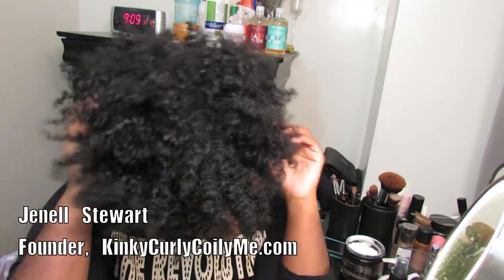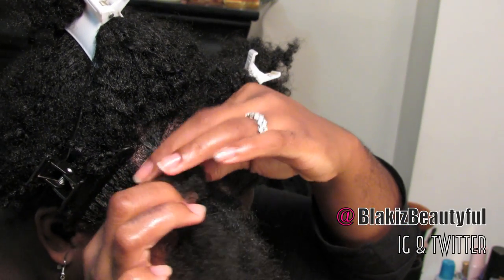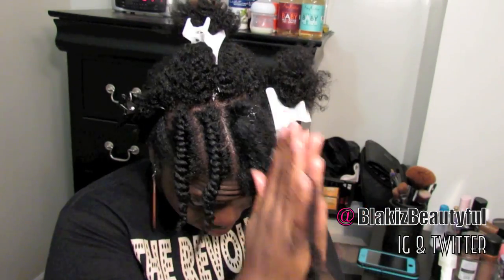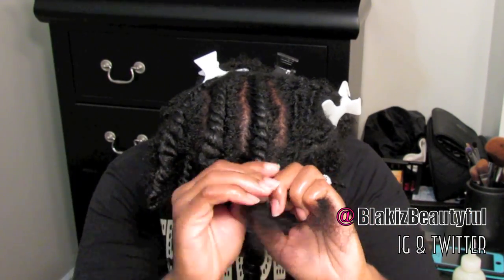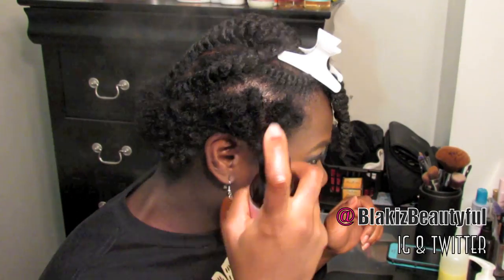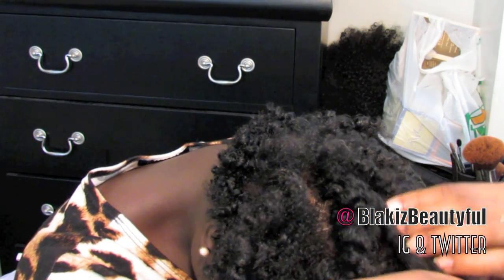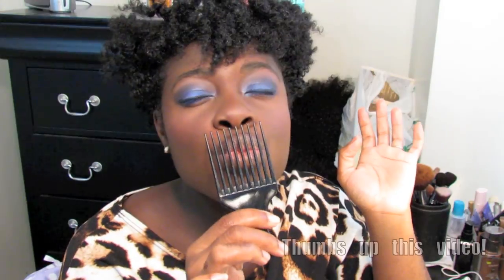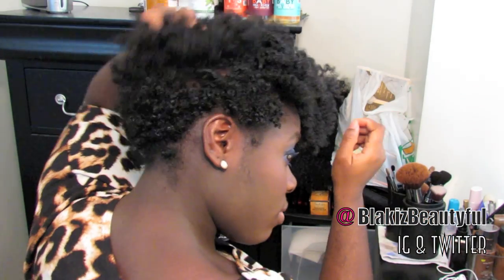Flat Twist Out Tutorial for TWA & Tapered Cuts| - Jenell Stewart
WATCH IN HD! Please check here for answers to your question. Thank you. I love you for watching.

Products used in order: Obia Natural Hair Curly Hydration Spray, (leave in) SheaMoisture Restorative Conditioner, (oil) coconut oil, jbco, olive oil blend, (moisturizer) As I Am Double Butter Cream

Information about my entire look in this video...

A few videos you may want to watch

About Me:
My name is Jenell Stewart. I am Liberian. I live in Brooklyn, NY, with my hubby and my munchkin! I have a Masters in Special Education. I am the founder and Editor in Chief of KinkyCurlyCoilyMe.com. I love to laugh!  I did my 1st big chop on March 26, 2010 and my 2nd big chop on Aug 21, 2013. I did not transition. My favorite product line is SheaMoisture.

My Camera: Canon PowerShot SX40 12.1 - Megapixel Digital Camera